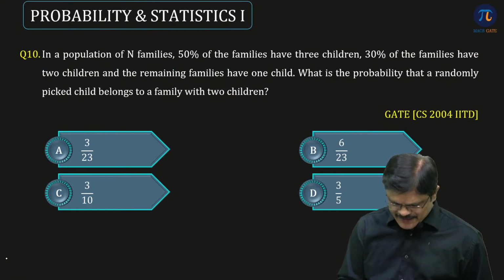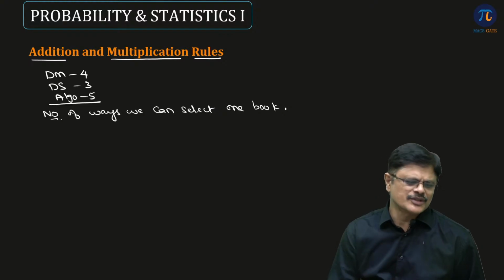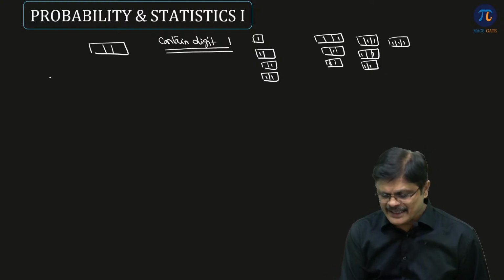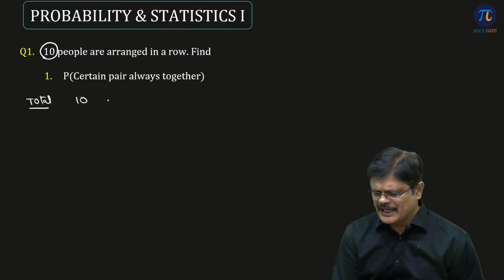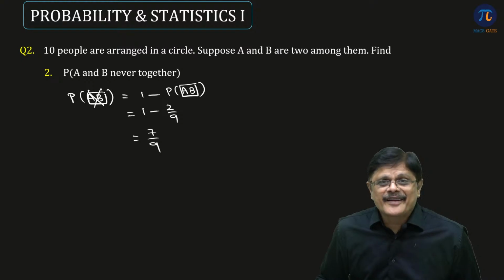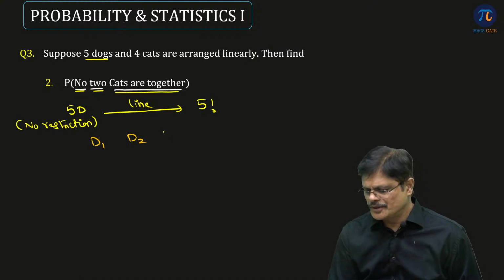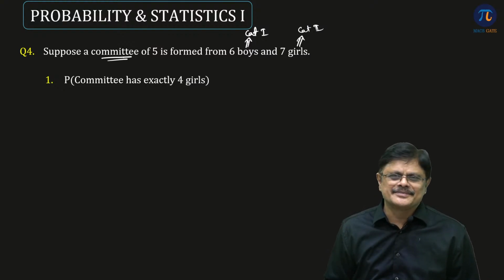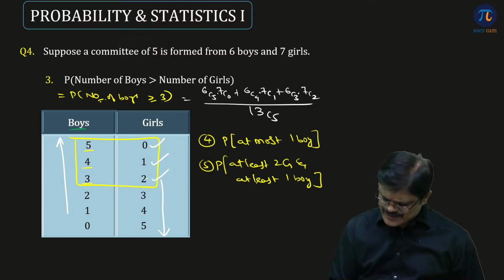2.Combinatorial Probability I |Probability& Statistics I |Engineering Mathematics for GATE| Sridhar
🚀🌟 🎓 Live classes on YouTube for Engineering Mathematics , GATE CS(Computer Science) and DA( Data Science and Artificial Intelligence) by MACSGATE. 🚀🌟 🎓
Engineering Mathematics
Probability and Statistics I
2.Combinatorial Probability I (Probability Using Counting Techniques I)
In this session we learn how to find probabilities of events using counting techniques.
Permutations without repetitions
Combinations without repetitions
Probability and Statistics is Common for all branches